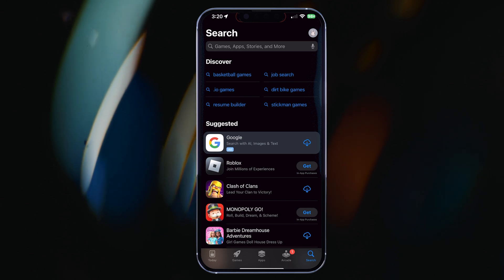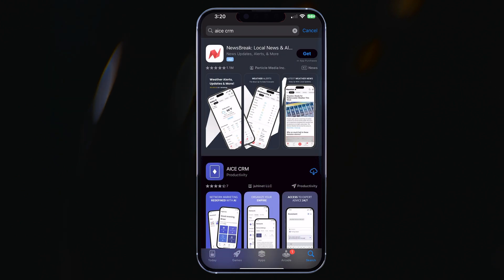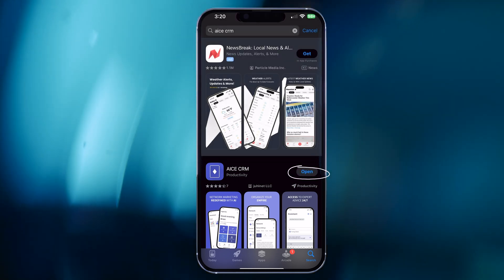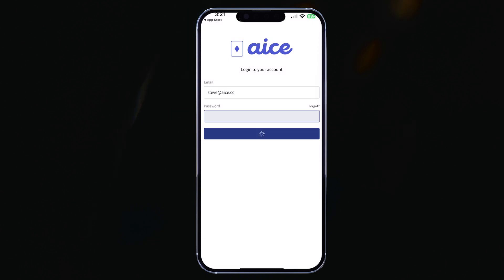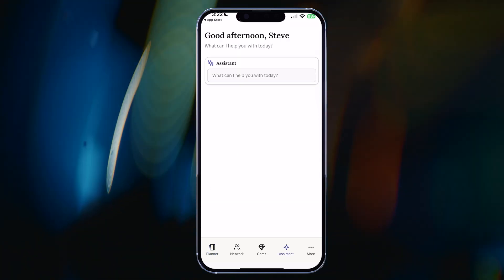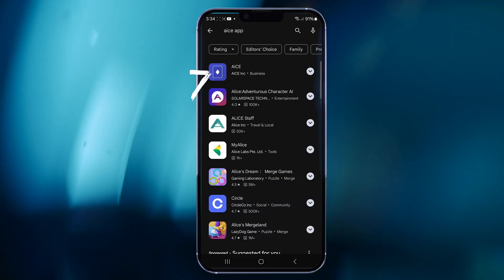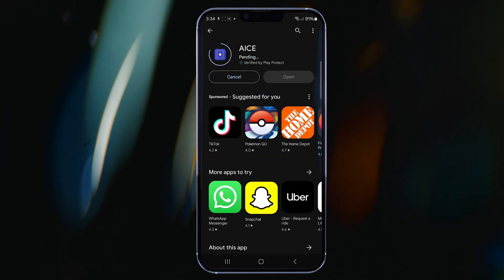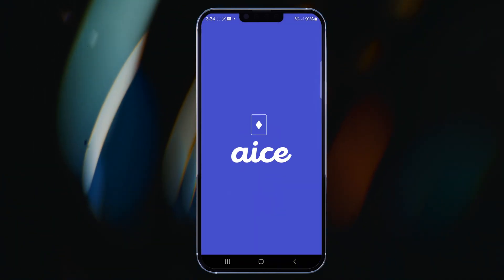Getting Started with AICE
AICE Feature Focus: How to download the AICE app on IOS and Android